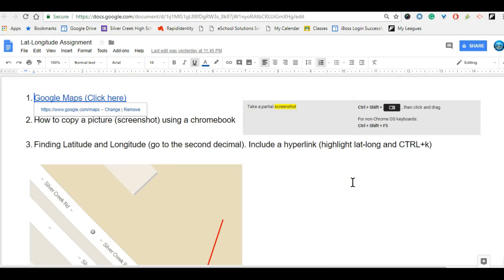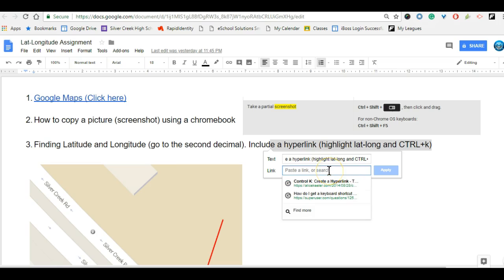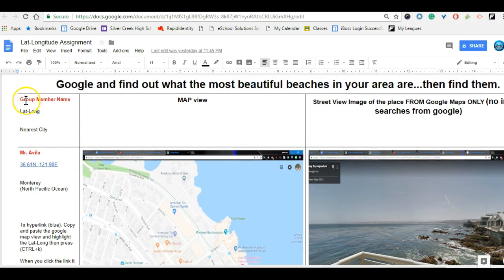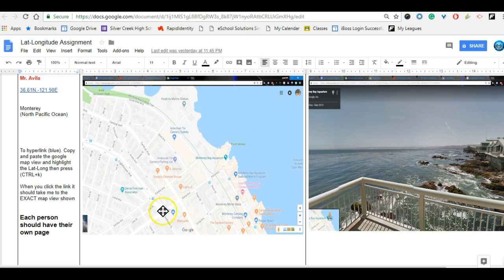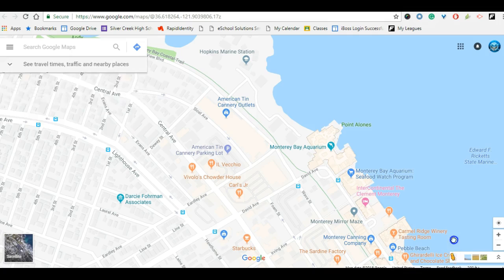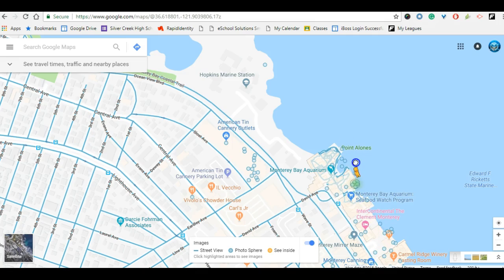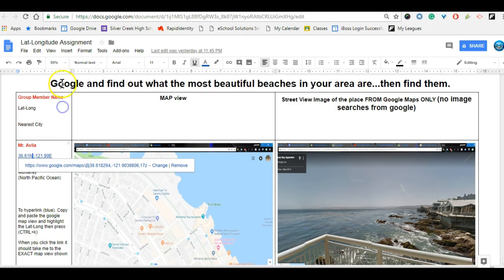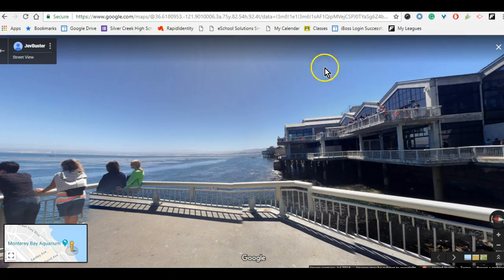Virtual Field Trip Assignment